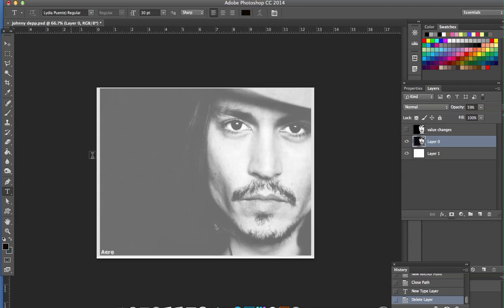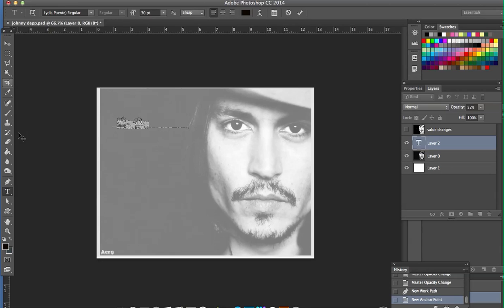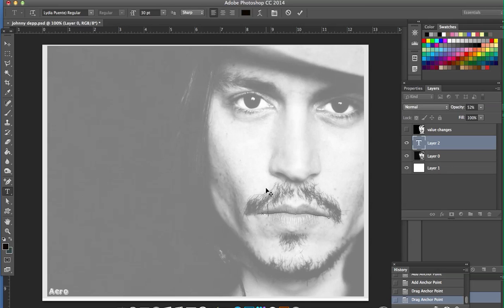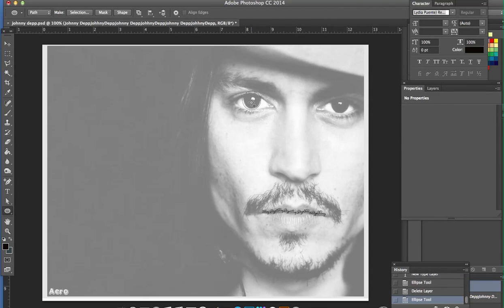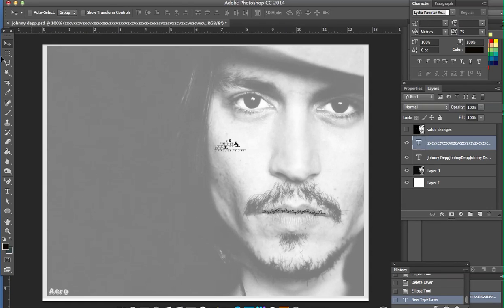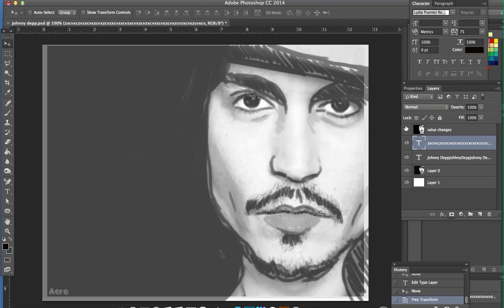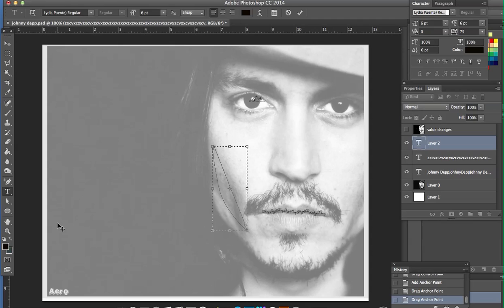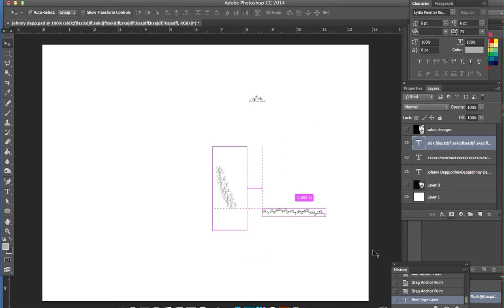Using the Pen Tool